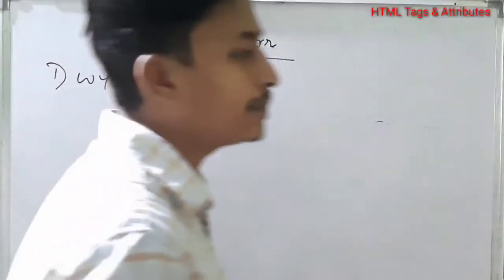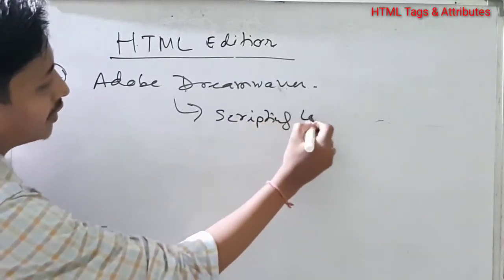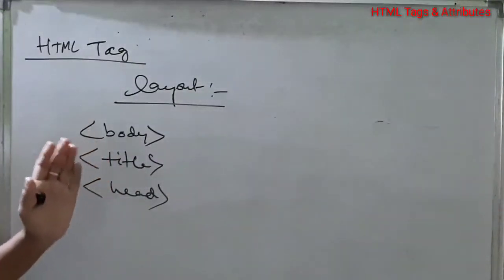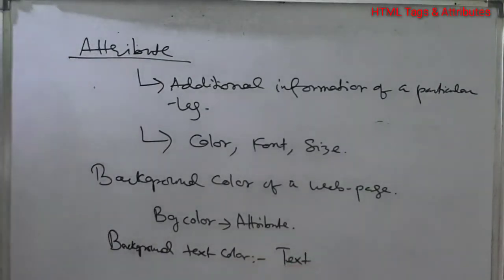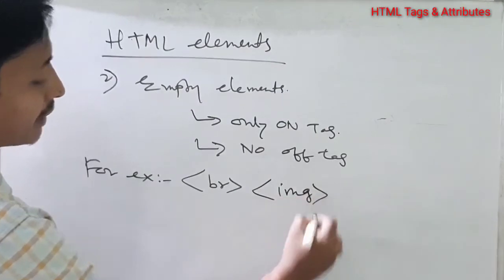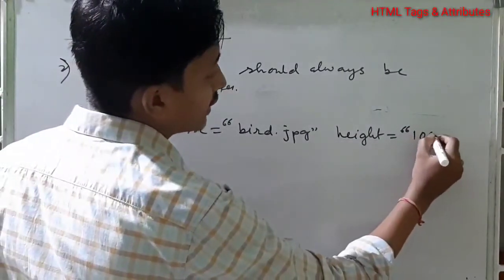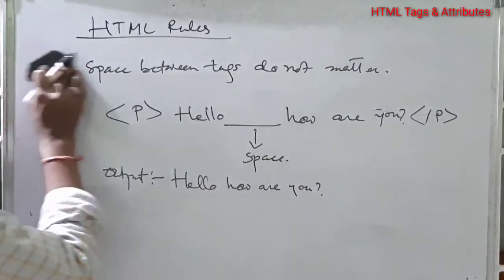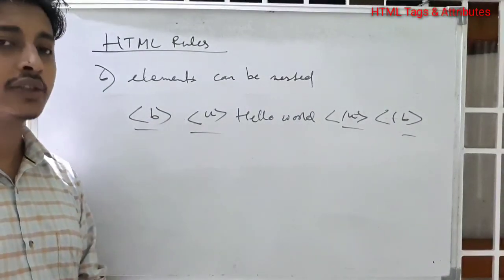CLASS IX COMPUTER SCENCE - HTML Tags & Attributes